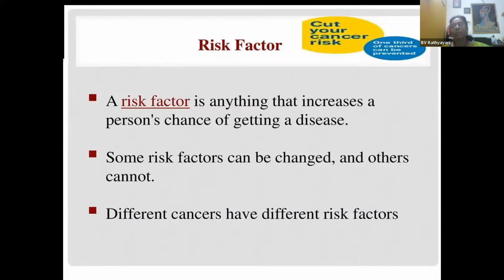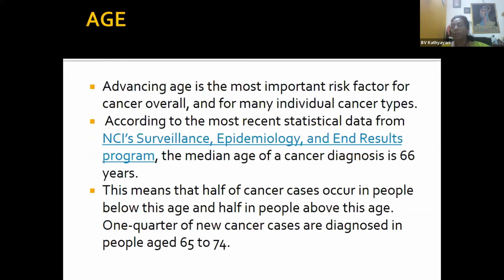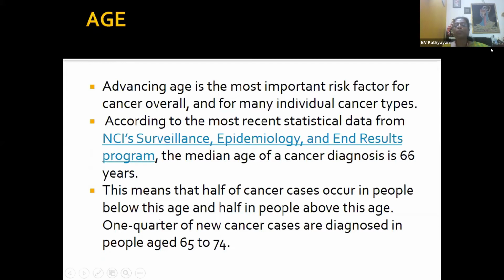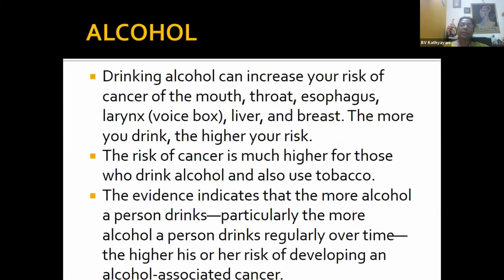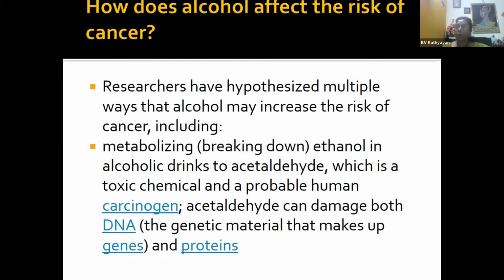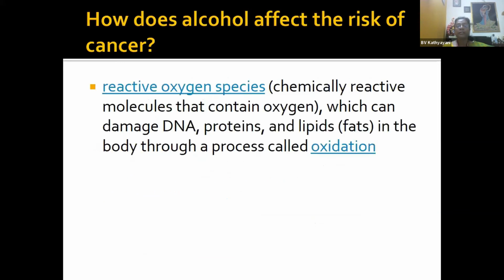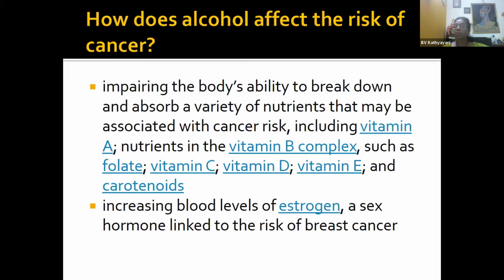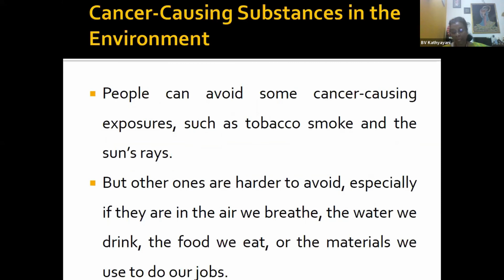Risk Factor of Cancer | Principal | Nimhans College of Nursing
This video is about the explaination of various risk factors of Cancer by Dr. B. V. Kathyayani, Principal, Nimhans College of Nursing, Bengaluru, India during the webinar conducted by the Centre for Continuing Nursing Excellence (CCNE).

1- Workshop 1- Kitchen Made Carbon Nanoparticles For Sensing Antimicrobial & Cytotoxicity Efficacy
Date- 29th Sep to 30th Sep

2- Workshop 2- Nanotechnology based Analysis & Treatment of Industrial Effluent
Date- 11th Oct to 12th Oct

3. Workshop 3- Green Nanoparticles: Applications to Drug Delivery
Date- 18th Oct to 20th Oct

KEEP SUPPORTING!
KEEP LOVING!